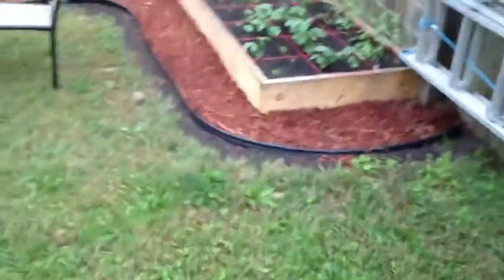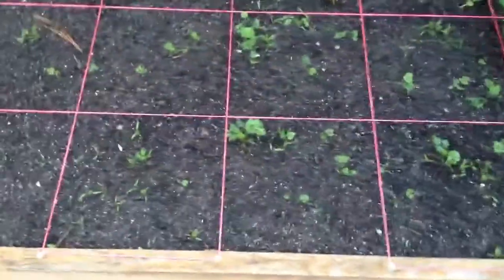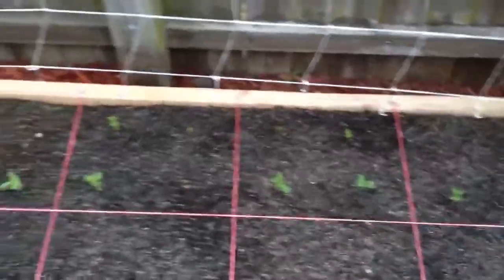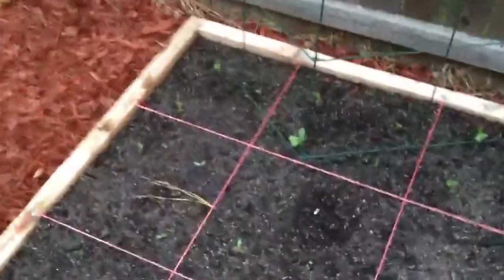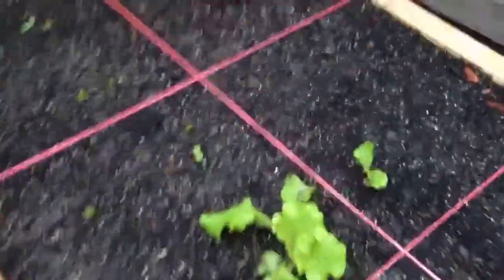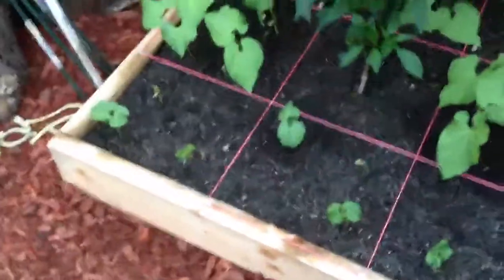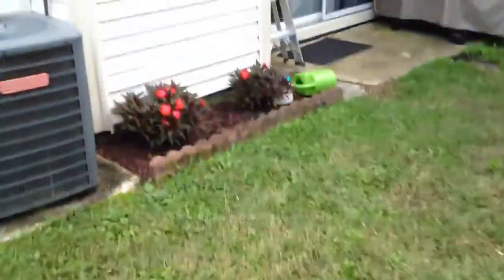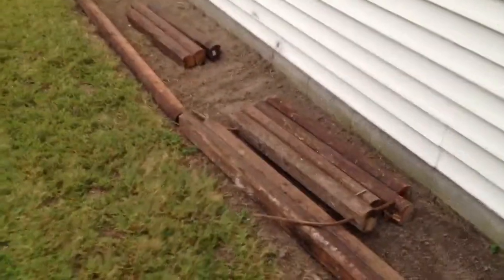#6 raised beds with a new project at the end :)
It has now been 4 weeks since I first planted and we have had a lot of trial and error! But over all everything is looking great! Just watch till the end to see my new project